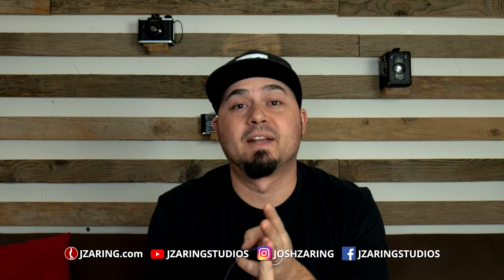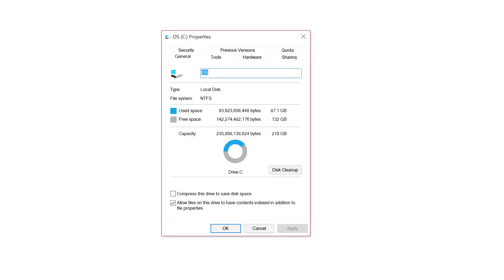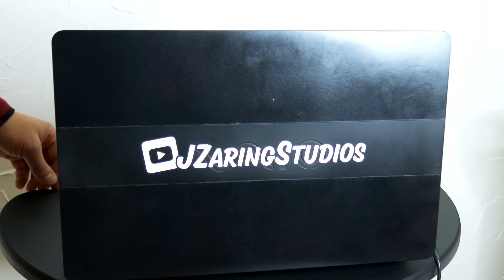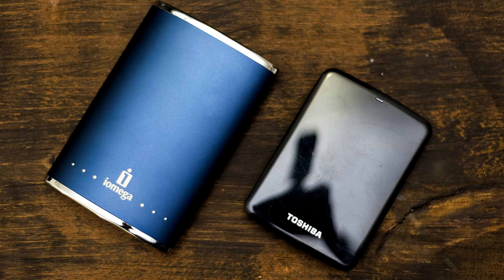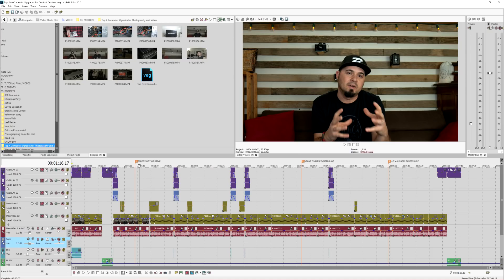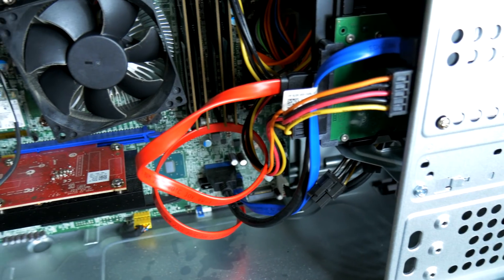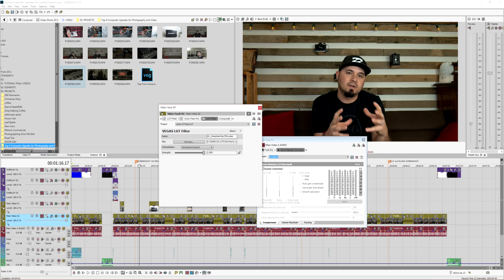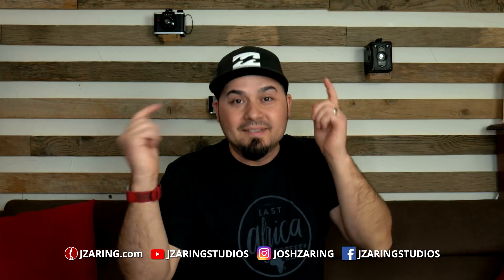Top 5 Computer Upgrades for Content Creators (Photo, Video, Music)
If you end up purchasing anything through my links, I get a small percentage of the sale at no extra cost to you. This REALLY helps this channel keep creating content!

Internal Mechanical Storage Hard Drive's:

External Backup Drives:

Computer Memory(RAM)

Video Cards

~Josh Zaring